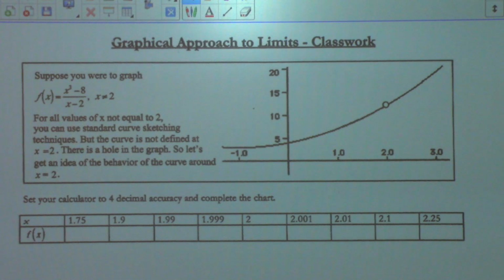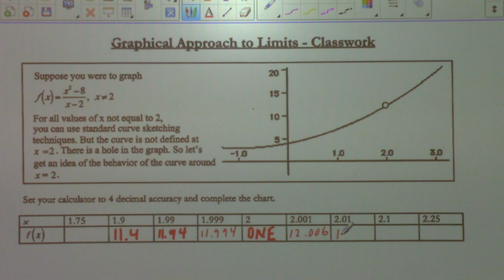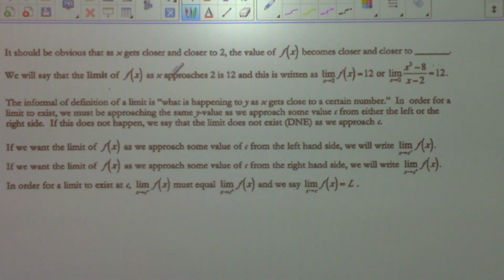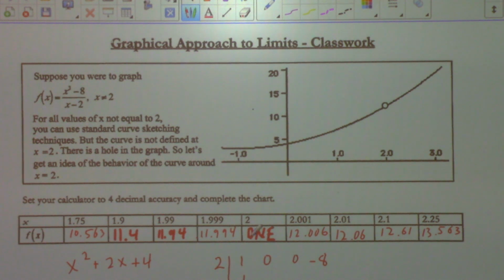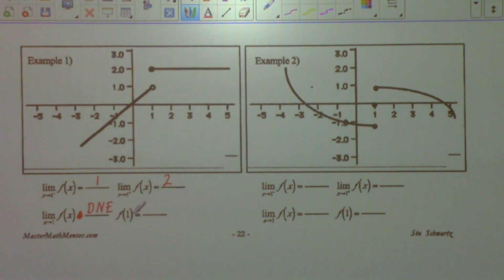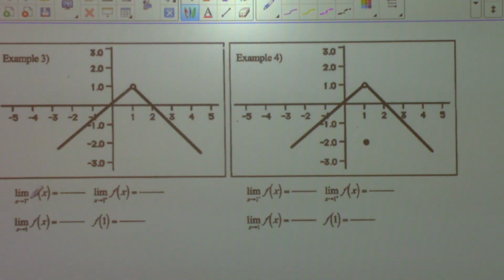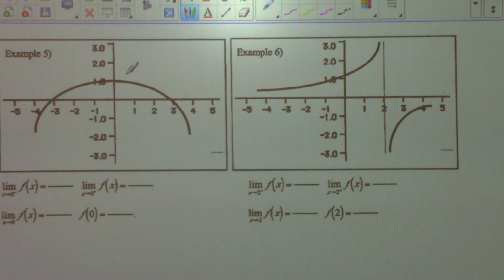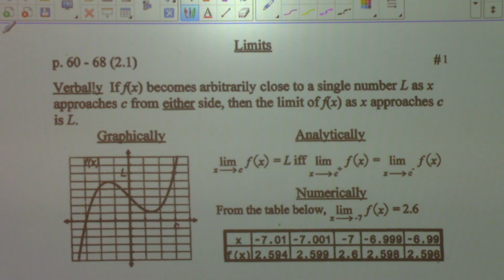Calculus Class 08/18/20 Introduction to Limits determined Graphically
The lesson starts out by examining the limits of a function with a point discontinuity and observing how the value of 12 is being approached from the left and from the right.  Limits are shown from the left side and the right side and that there is a limit if the left side and right side limits are the same number.  There are examples of limits determined from graphs of functions.